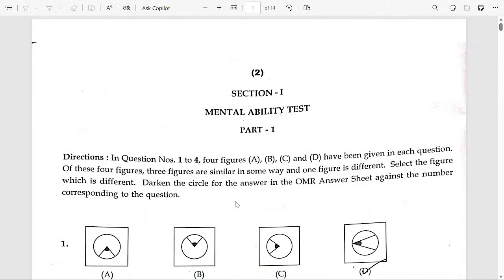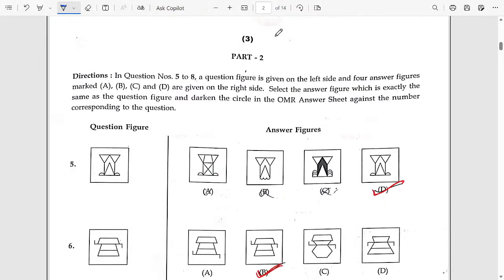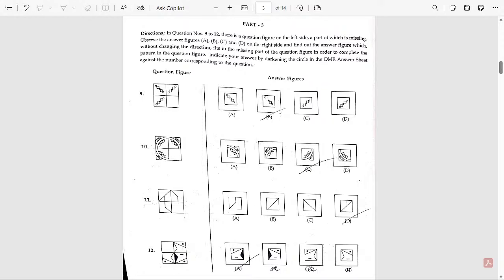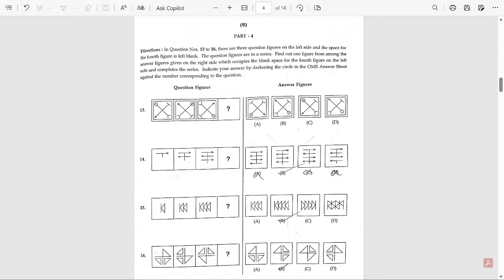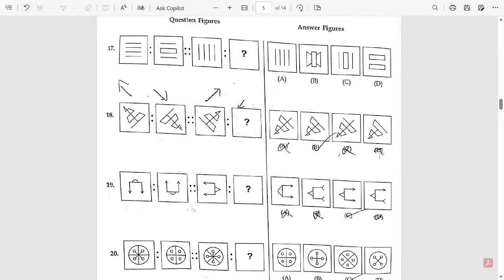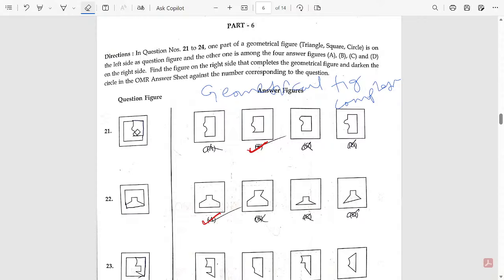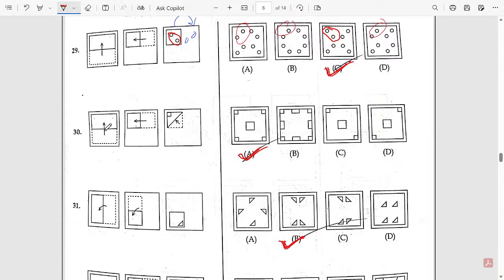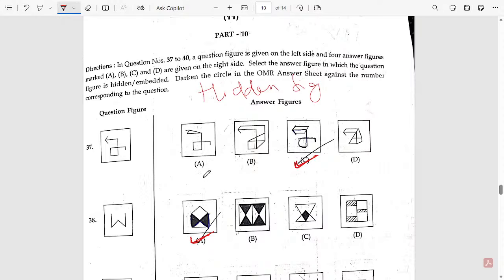Class-06 | Navodaya MAT Practice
ಡೌನ್‌ಲೋಡ್ ಮಾಡಿ: ಅಜುರೈಟ್ ಅಪ್ಲಿಕೇಶನ್
डाउनलोड: अज़ुराइट ऐप